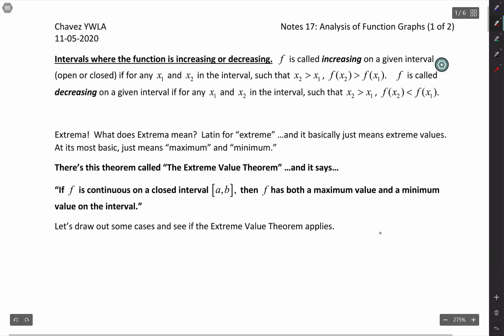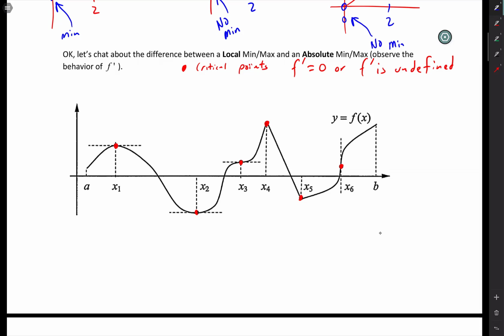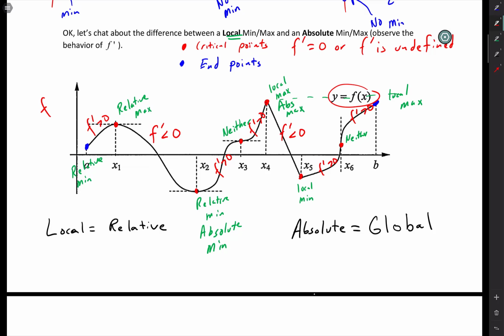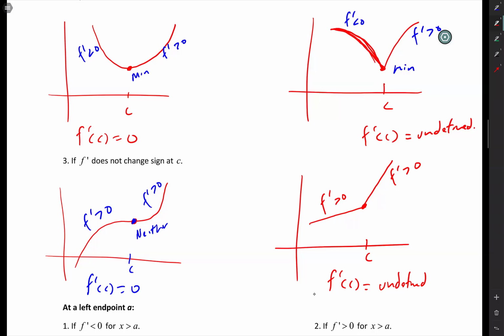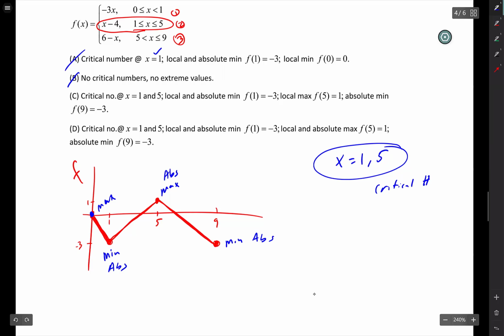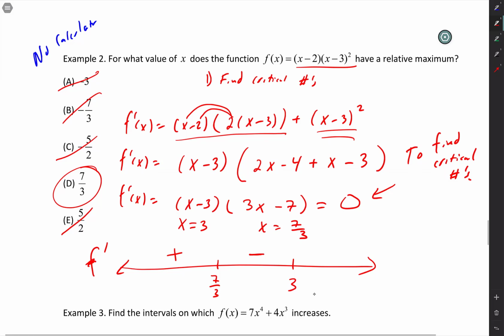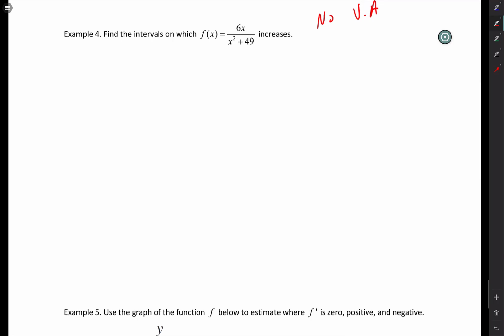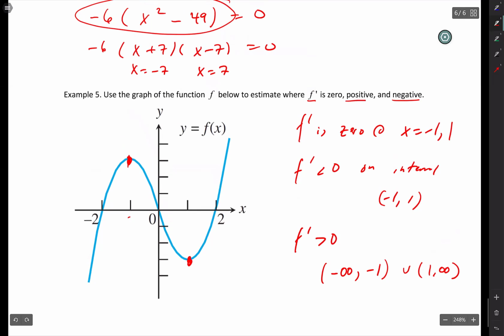Calculus Notes 17 Analysis of Functions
Attached are the Notes we did on 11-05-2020.  Not heavily edited.  If you find any errors or explanations confusing, please let me know.